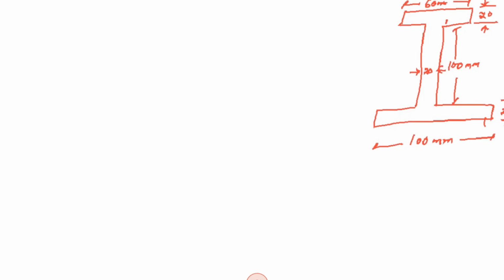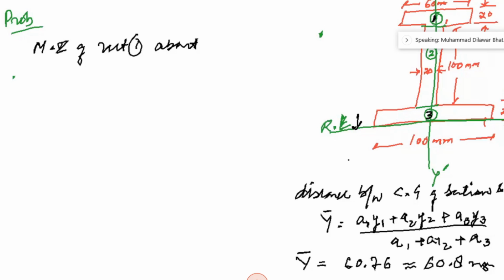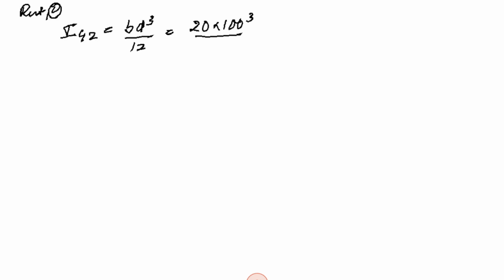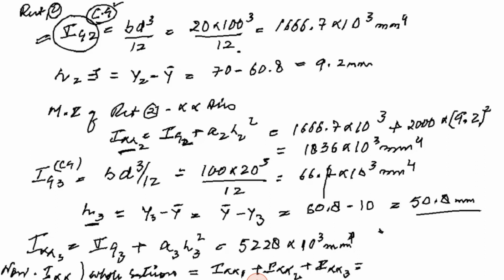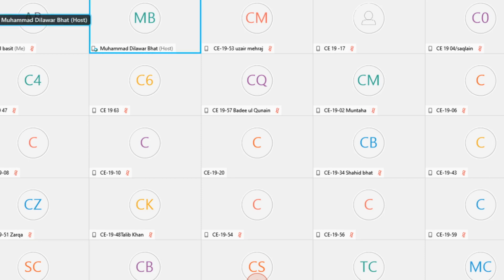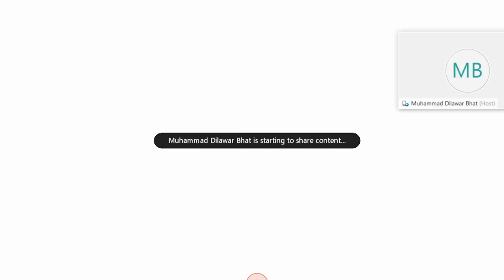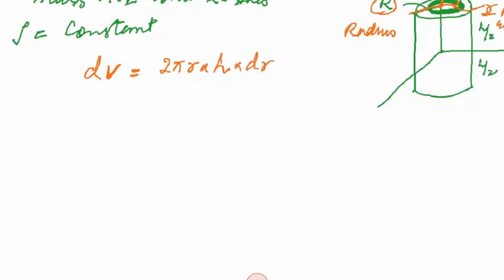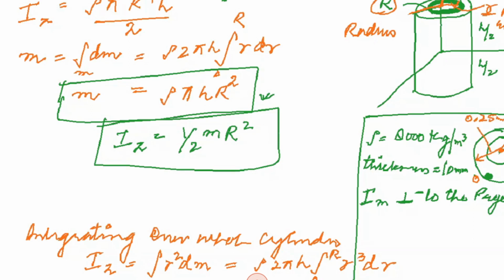last lecture movt of inertia (area+mass)